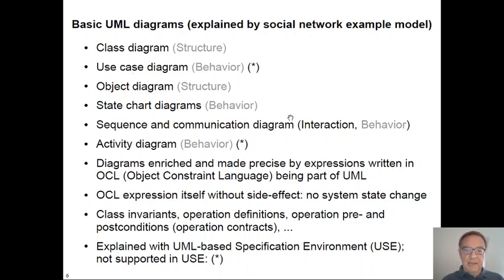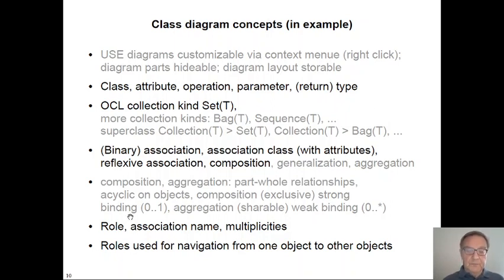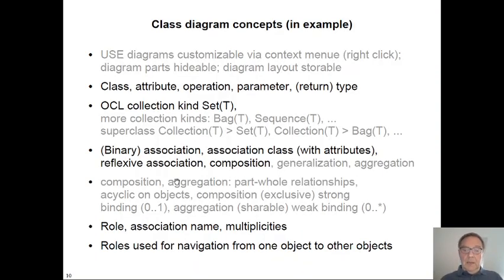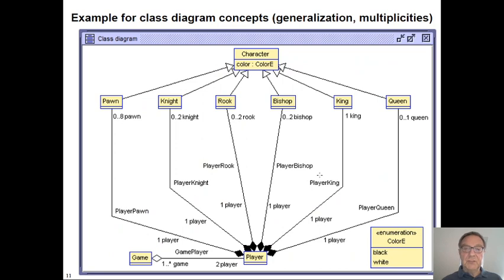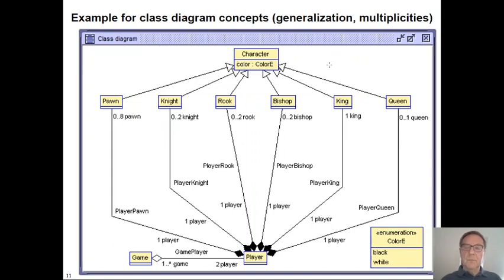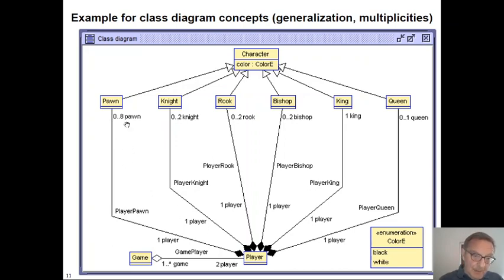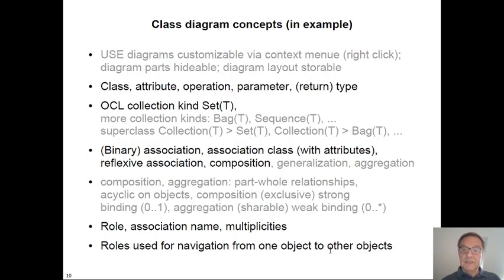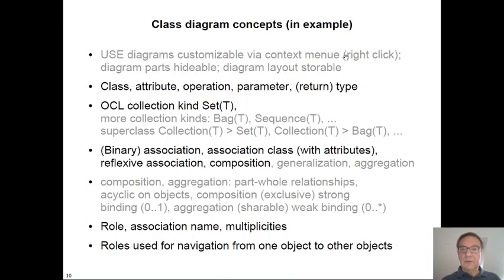GogollaMartin UML-OCL-USE P1 IntroductoryModelingExample S3 V1